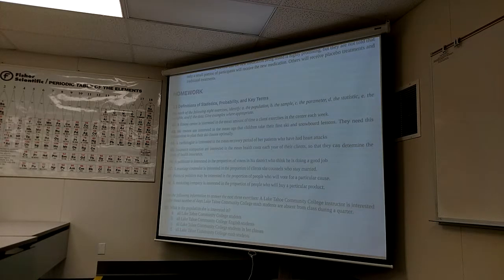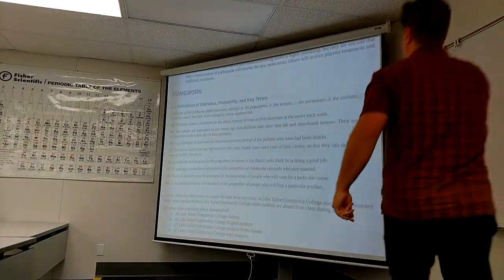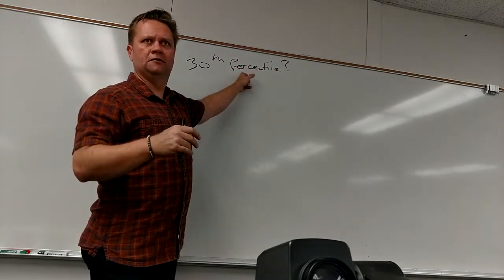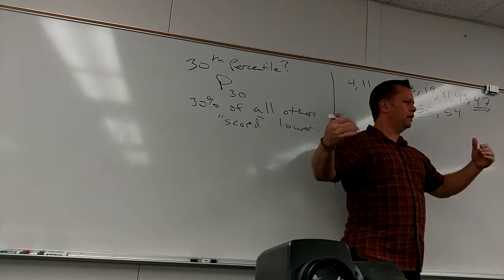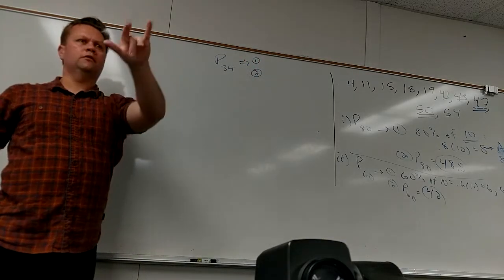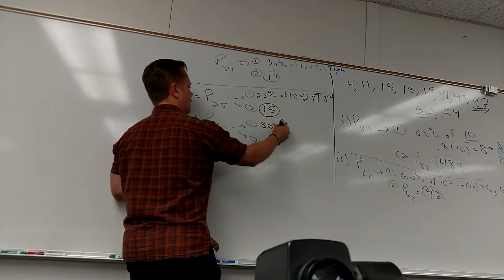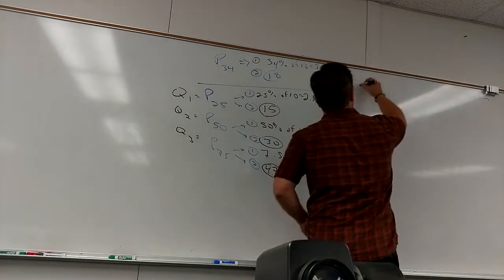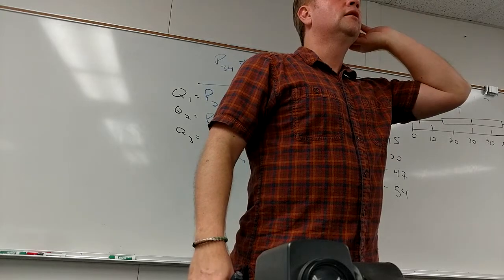Math 160, Feb 4 Lecture, part 1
HW questions, getting into percentiles